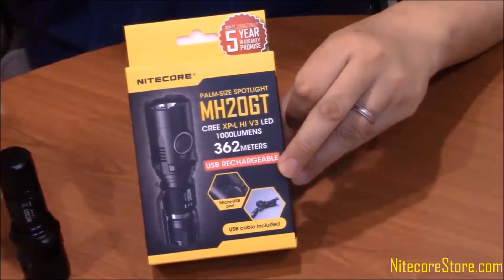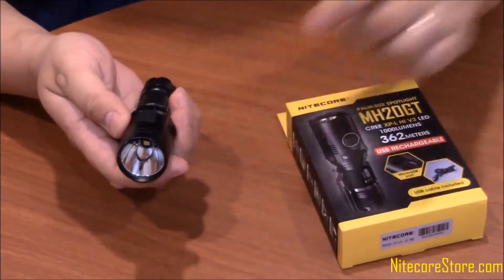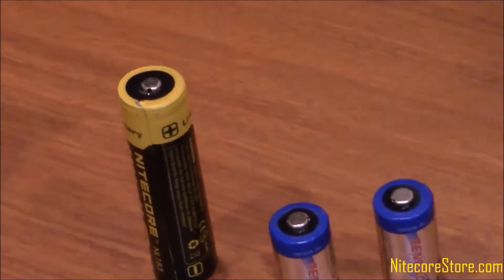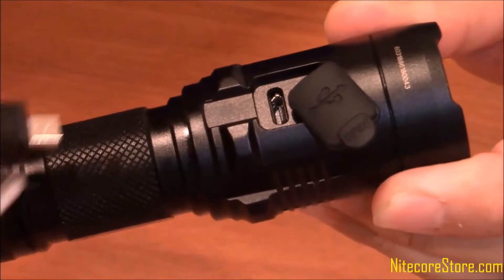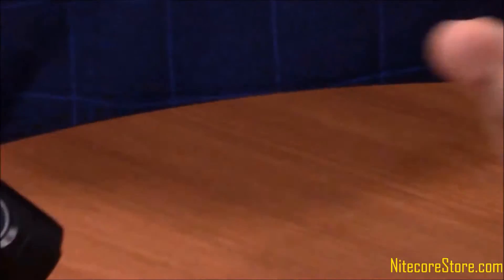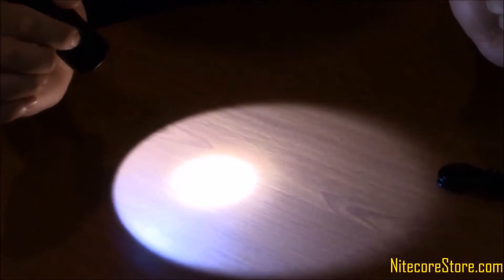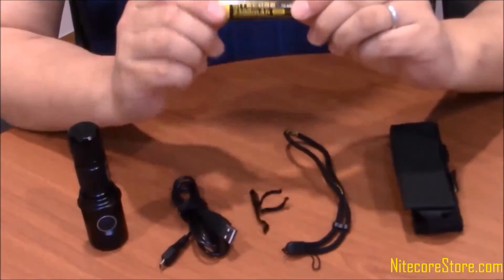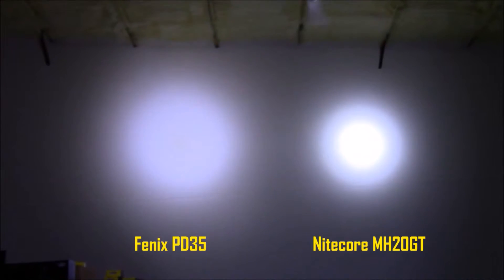SvetelnaPosta.sk | LED Baterka Nitecore MH20GT [VIDEO]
Nitecore MH20GT je prírastok do radu MH. S dĺžkou iba 11,1cm, je svietidlo MH20GT ľahké a dostatočne malé na to, aby sa zmestilo do vrecka. Vyžaruje extrémne silný, na svoju veľkosť obdivuhodný svetelný výkon 1000lm, tak ako aj jeho predchodca bez označenia GT, no s dosahom svetla až 362m, za čo vďačí novej výkonnej Cree XP-L HI V3 LED a má maximálny výstup LED 1000 lumenov. Ponúka päť úrovní jasu svietenia a tri zábleskové režimy, ktoré sú volené pomocou bočného prepínača. MH20GT môže byť napájané buď 1 x 18650 Li-ion nabíjateľným akumulátorom alebo 2x CR123A batériami. Nitecore MH20GT umožňuje nabíjanie akumulátora priamo v svietidle pomocou USB portu. Vysoko kvalitný micro USB port je chránený tesnením proti prachu a vlhkosti, čo z MH20GT robí svietidlo vhodné aj pre vonkajšie použitie. Integrovaná modrá kontrolka v spínači, upozorňuje užívateľa na zostávajúcu energiu napätia v akumulátore. Farebná indikácia slúži aj ako ukazovateľ umiestnenia-polohy v pohotovostnom režime. Pre svoje rozmery a veľkosť budete mať Nitecore MH20GT vždy poruke, keď bude treba.